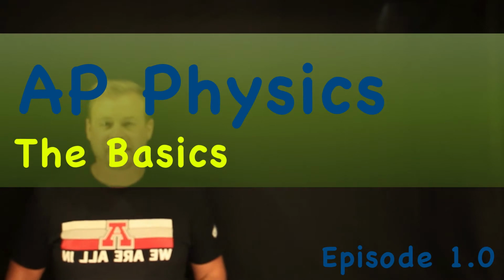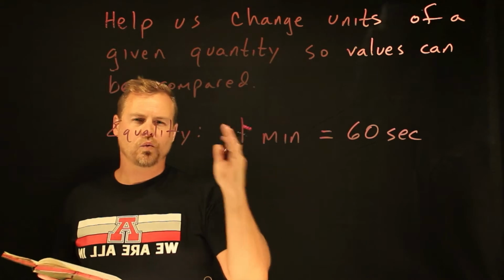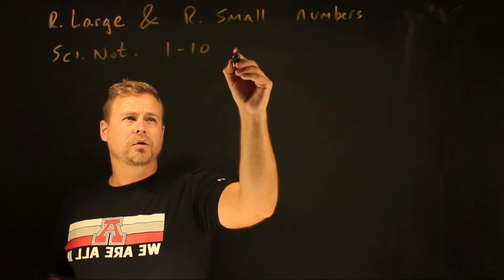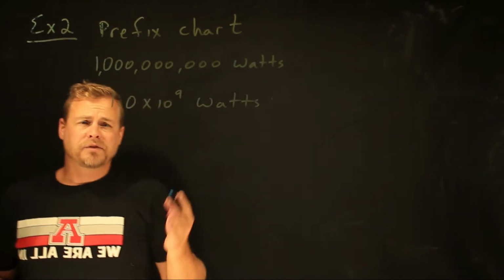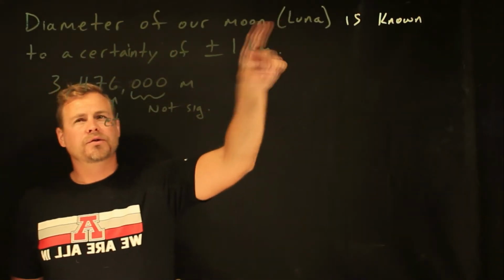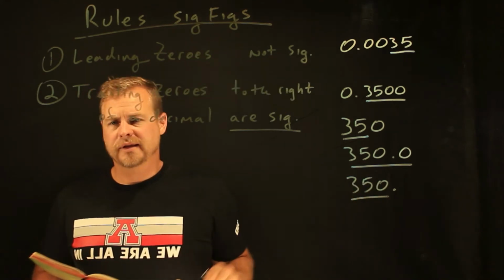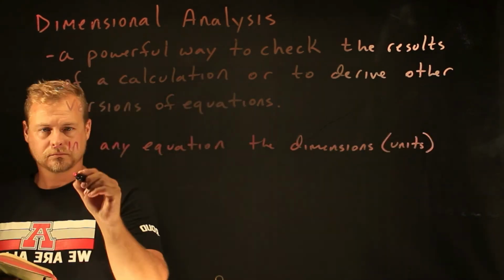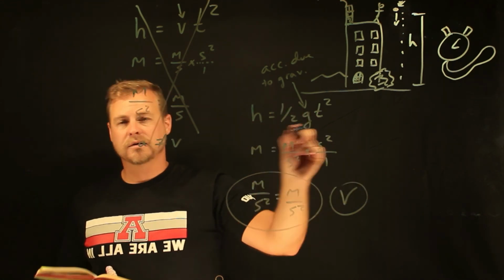AP Physics Episode 1 The Basics